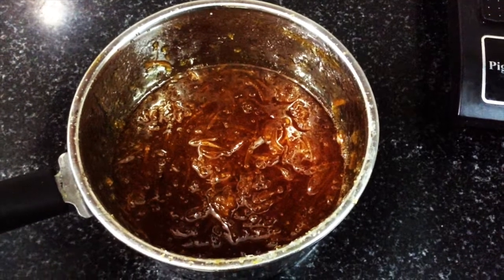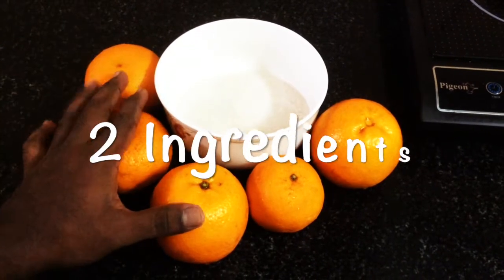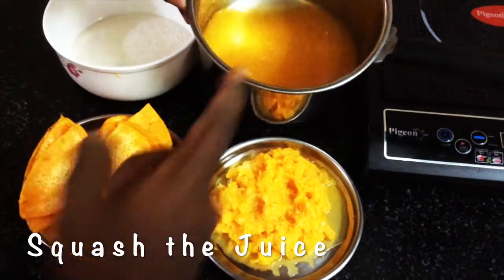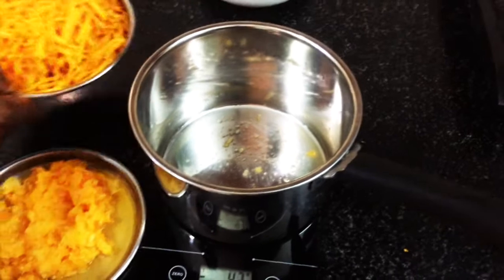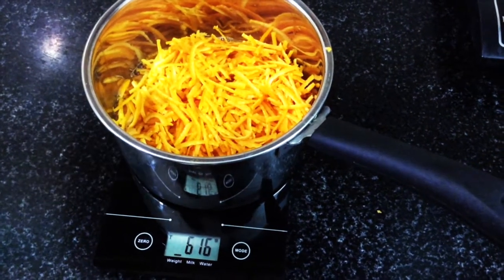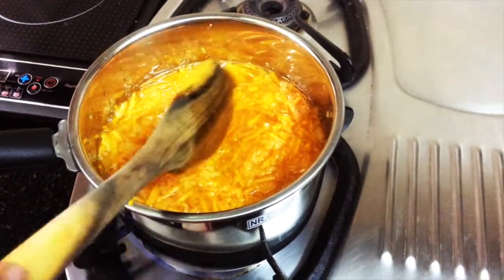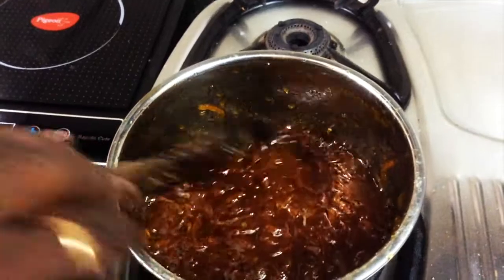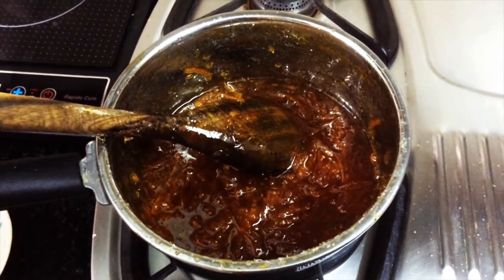Homemade Orange Jam / Orange Marmalade / Healthy and Tasty Jam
Marmalade is a fruit preserve made from the juice and peel of Orange fruits boiled with sugar and water. The well-known version is made from bitter orange, but it is also made from lemons, limes, grapefruits, mandarins, sweet oranges, bergamots, and other citrus fruits, or a combination.

This homemade orange jam will be a healthy jam, which is so simple and easy to make within just two ingredients. So try this recipe and you will never need to buy the jam in the retail shops in the future.